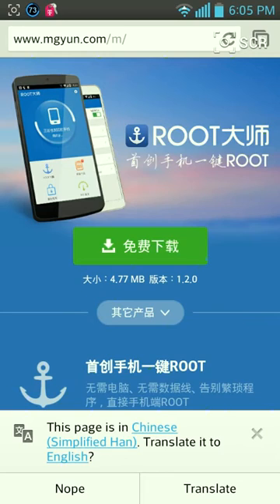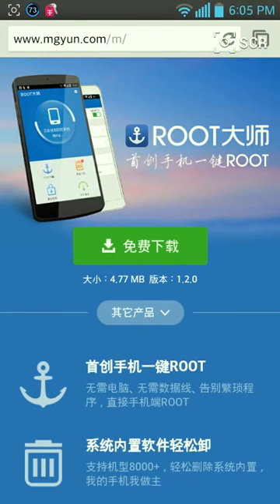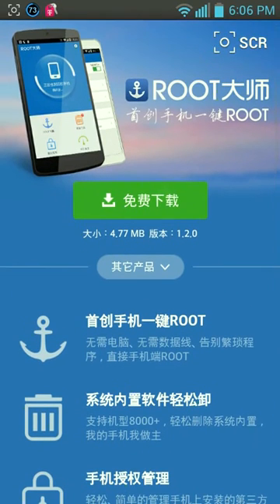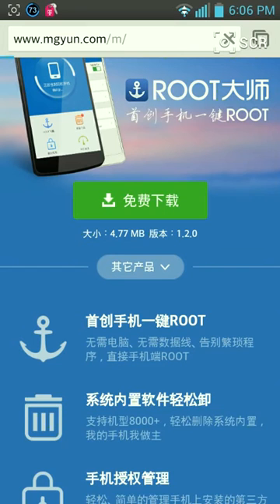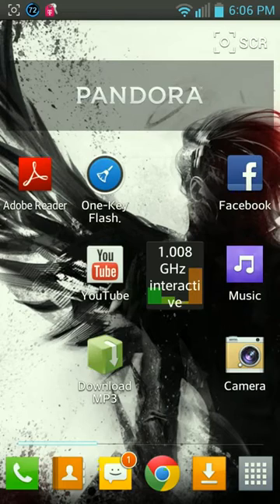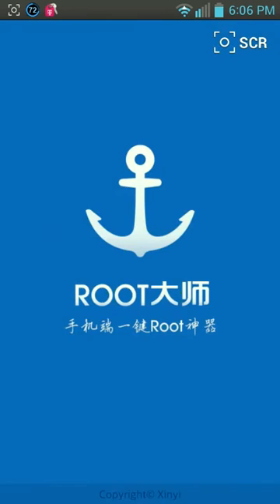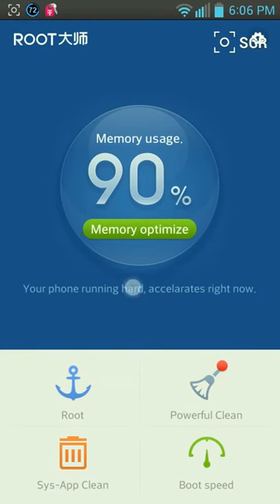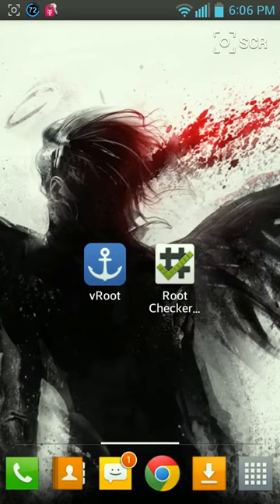How to Root LG Optimus L9 P769 NO COMPUTER! 2014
Wondering how to root your P769? This is one of the easiest ways. I have Jellybean 4.1.2 and it works perfect. Also works on metro!!

Did this work for you?